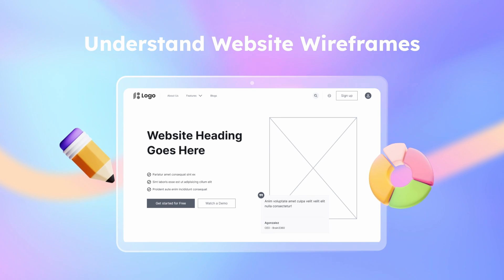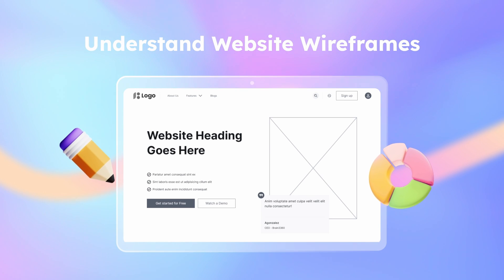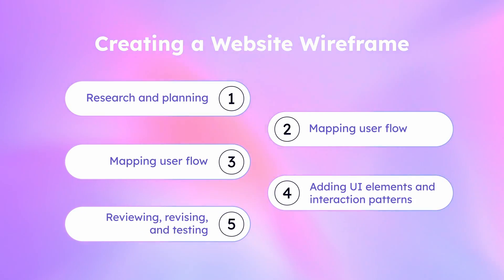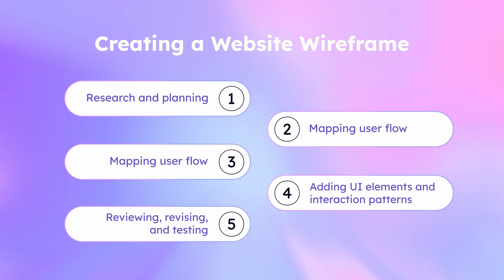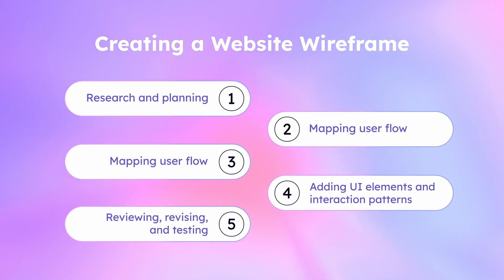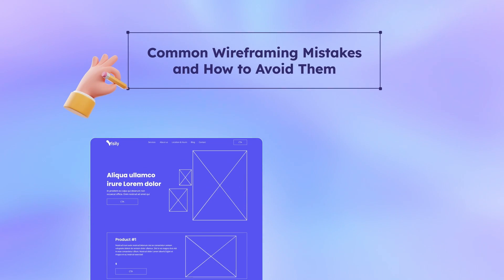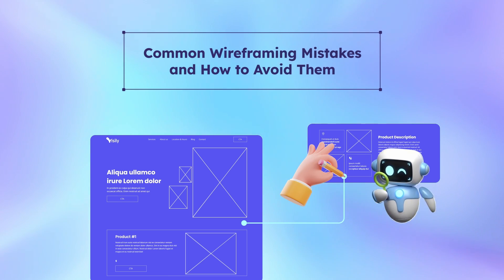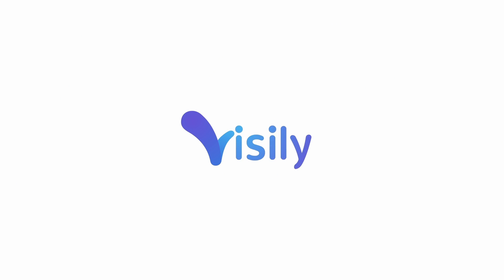A Step-by-Step Guide to Creating a Wireframe for Your Website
Unlock the secrets of website wireframing with Visily AI! This comprehensive video tutorial guides you through the essentials of creating effective website wireframes, crucial tools that act as the blueprint for your site's design. Whether you're a product manager, a budding designer, or just curious about web development, understanding wireframes is key to building successful websites.

🚀 What You'll Learn:

0:00: Introduction to Website Wireframes: Understand the basics of wireframes and why they are indispensable in web design.
4:33: The Importance of Wireframing: Explore the benefits of creating a wireframe during the process
7:07: Step-by-Step Wireframing Process: Learn how to start from scratch, using Visily AI to streamline your workflow and enhance collaboration.
11:57: Best Practices & Tools: Dive into the best practices for wireframing and discover the tools that can help you create wireframes more efficiently.

🛠️ Why Wireframes Matter:

Wireframes serve as a foundational blueprint for your website, focusing on functionality and user experience without the distraction of visual elements.
They facilitate clear communication among team members and stakeholders, align project goals, and integrate user feedback effectively.
The process of wireframing helps prevent potential usability issues and enhances the overall user experience.

👨‍💻 Who Should Watch:

Non-designers looking to understand the web design process.
Product managers and team leaders who oversee web projects.
UX/UI designers interested in refining their wireframing skills.